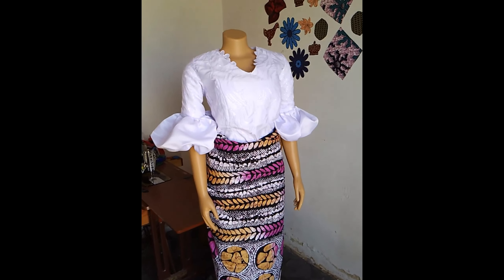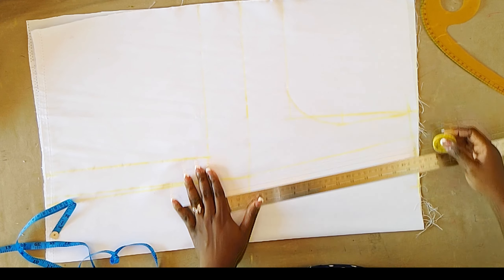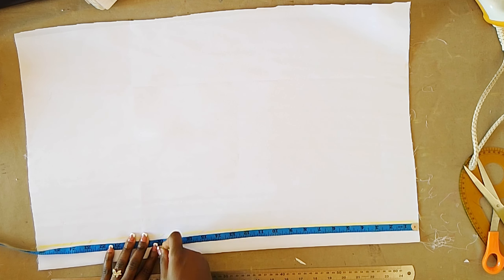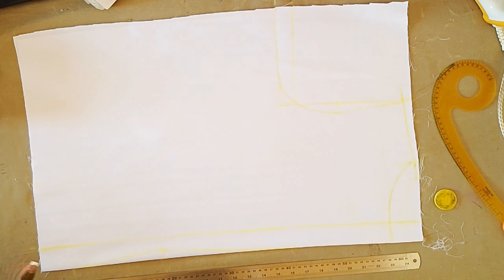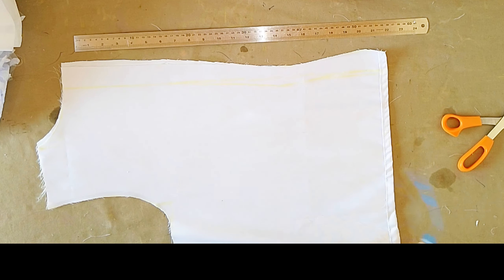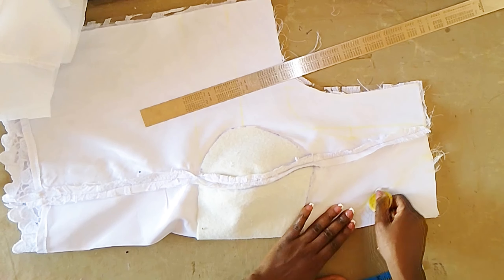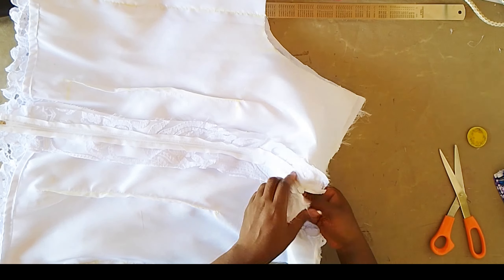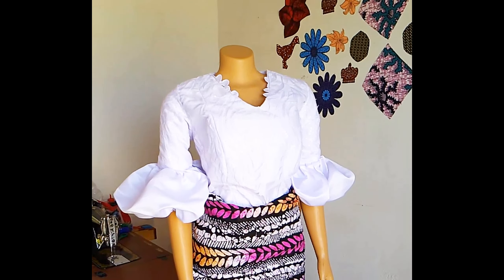How to Cut And Sew Igbo Blouse